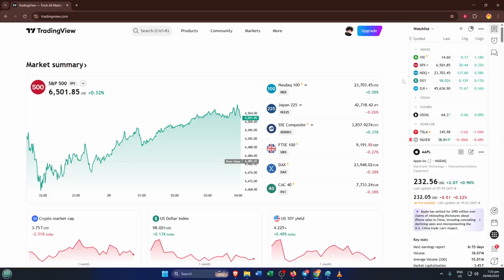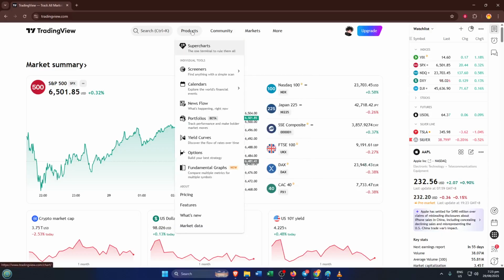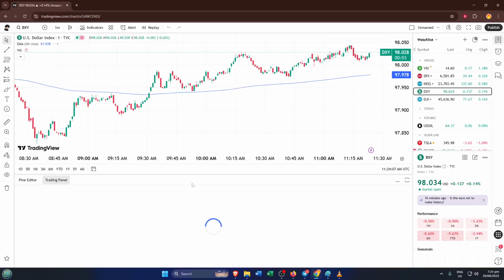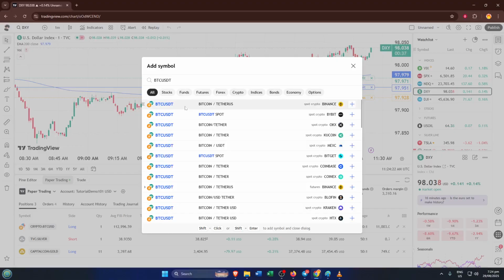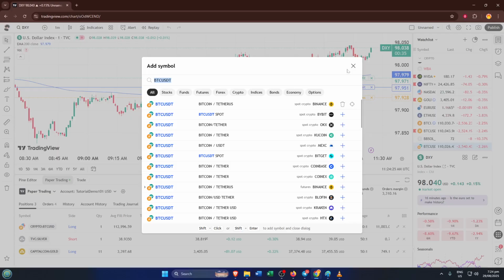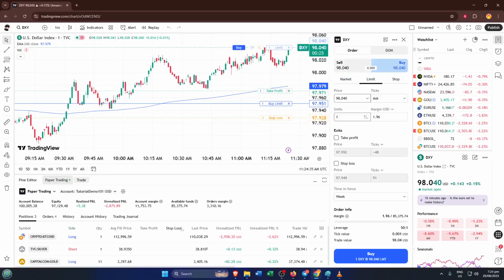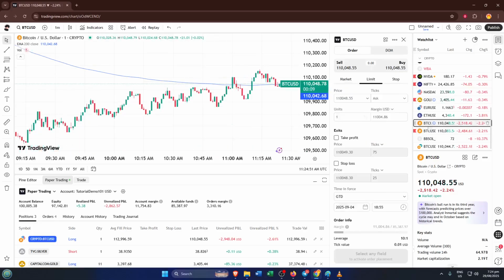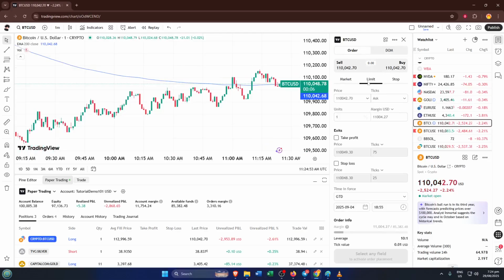How To Trade Bitcoin (BTC/USD) In TradingView (Best Method)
Learn how to trade Bitcoin (BTC/USD) In TradingView with a clear walkthrough of the TradingView tools involved. This tutorial focuses on finding the right controls, configuring the trade or position correctly, and reviewing the setup before taking action.

In this video, you'll learn how to:

✅ Set up Trade Bitcoin (BTC/USD) In TradingView correctly